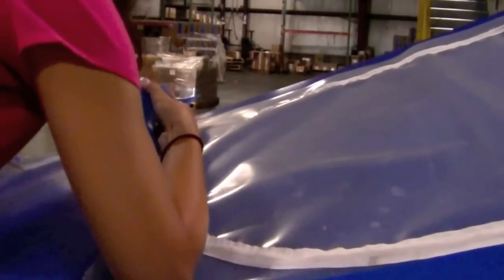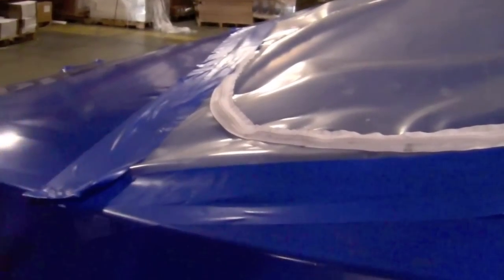How to Install Vents and Zipper Access Doors to a Shrink Wrap Cover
Angela gives tips and tricks to properly install ventilation and zipper access doors for a shrink wrap cover.